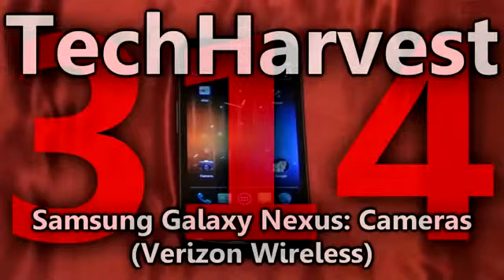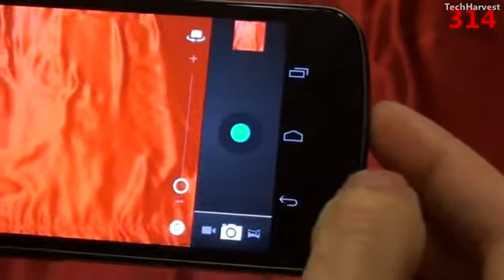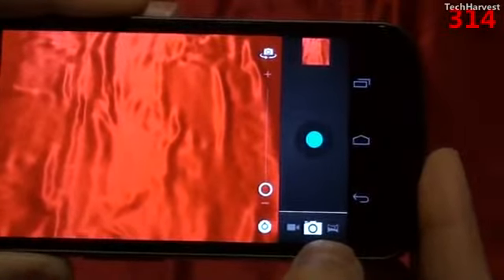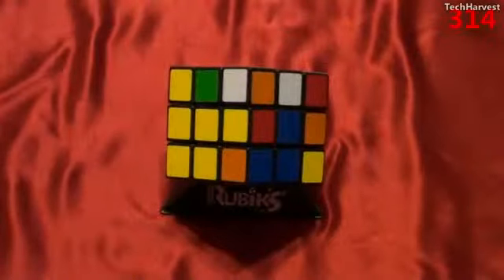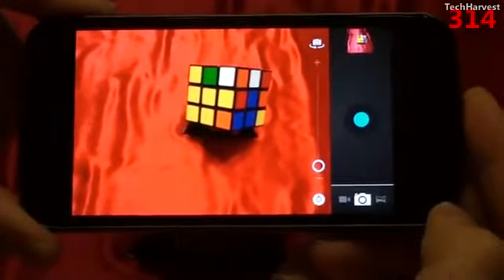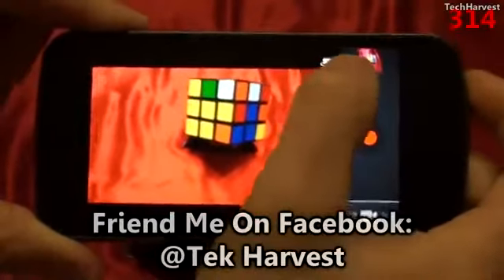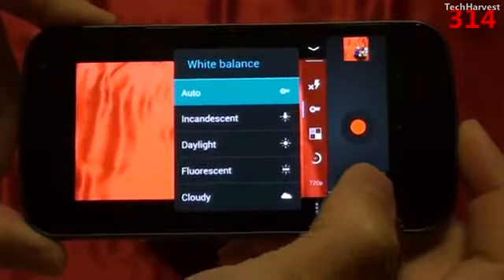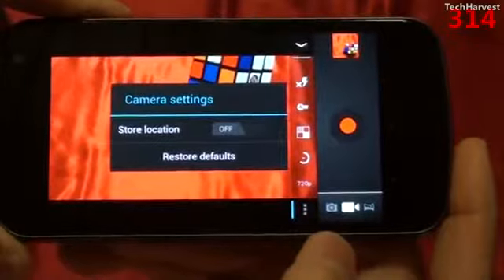Samsung Galaxy Nexus Camera Walkthrough (Verizon Wireless)1133